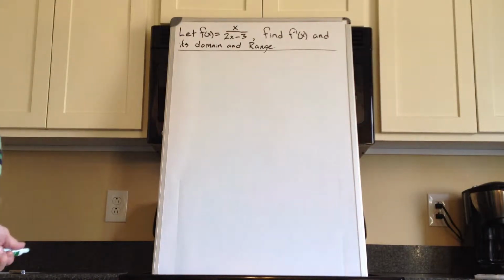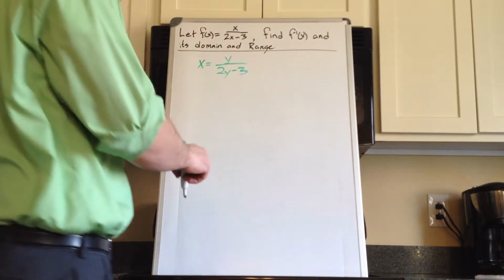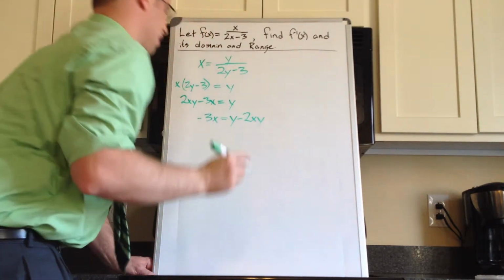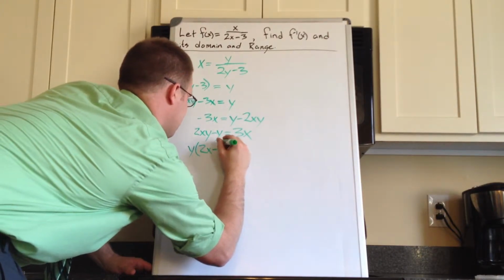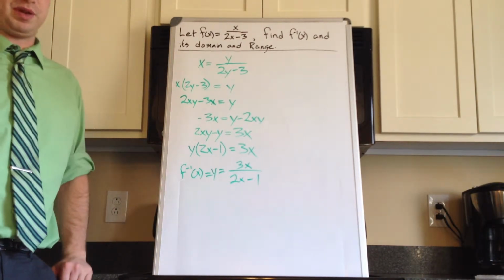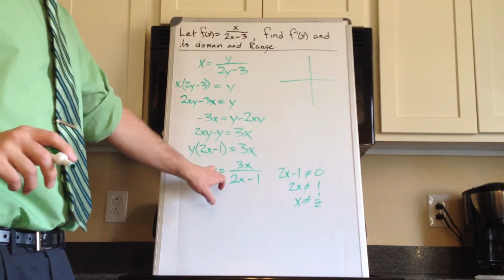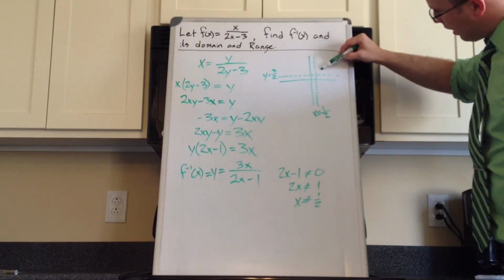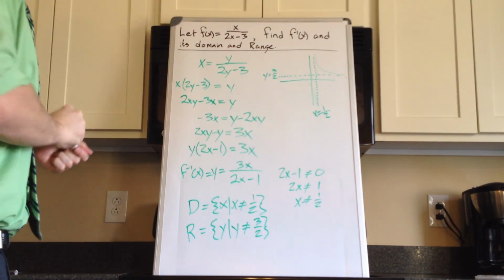6.2 - Inverse Functions